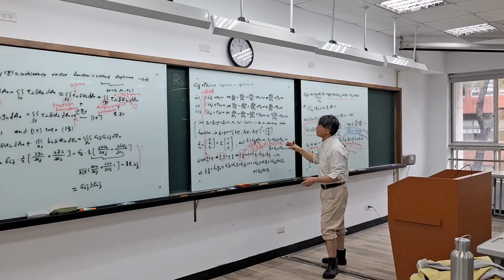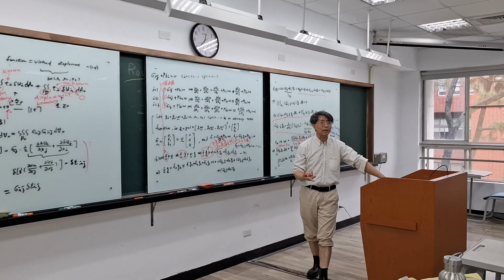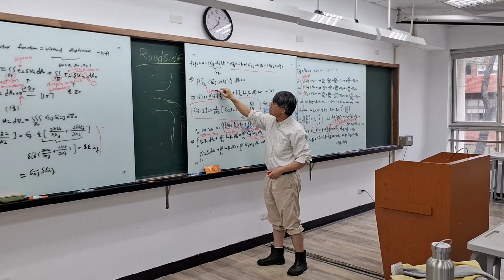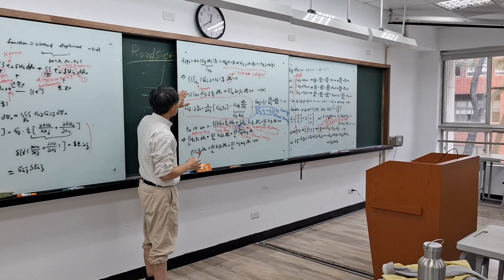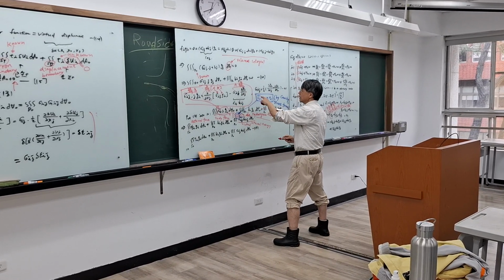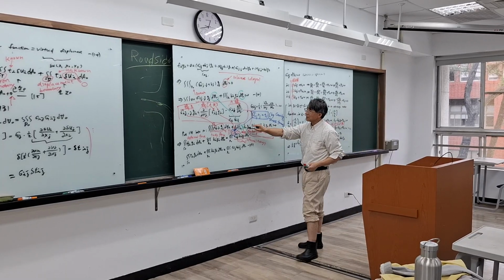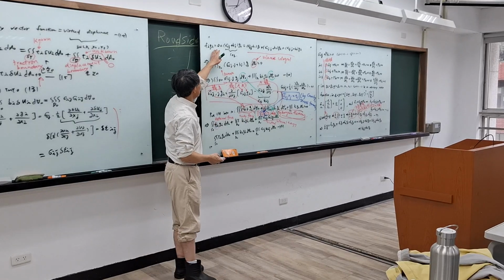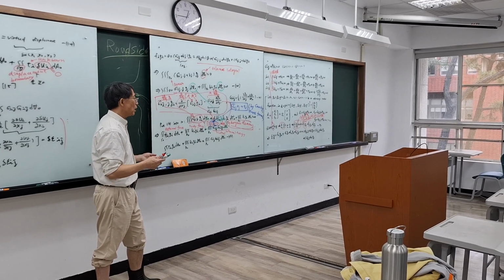2026年5月18日